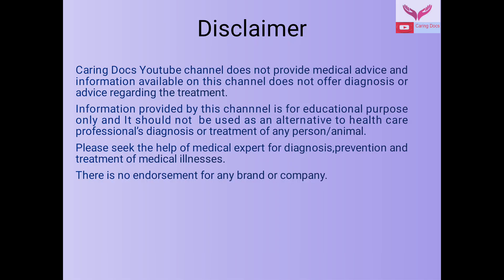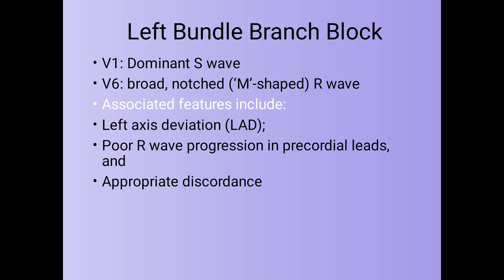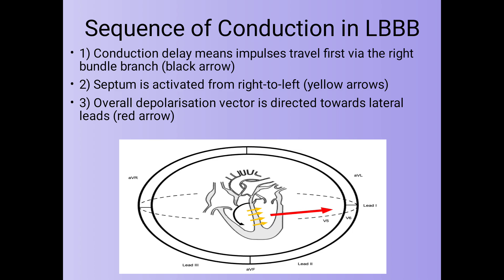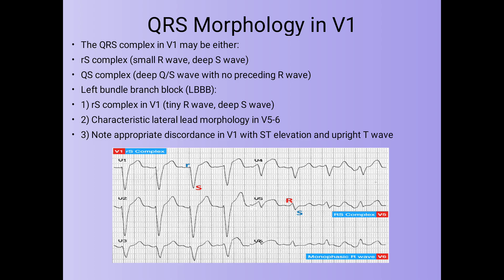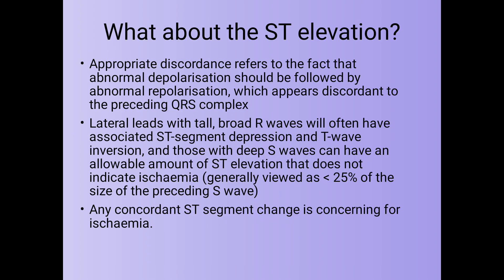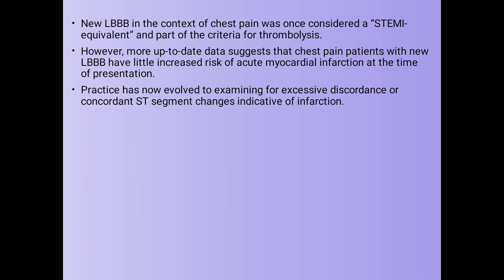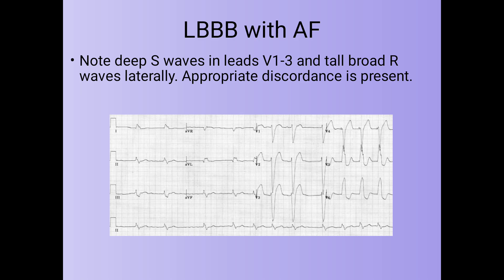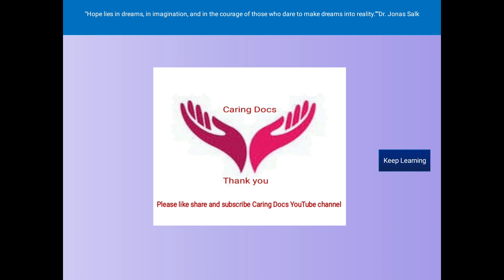ECG Basics | Left Bundle Branch Block( LBBB) | Causes of LBBB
Left Bundle Branch Block
ECG criteria
QRS duration more than 120ms
Dominant S wave in V1
Broad monophasic R wave in lateral leads I, aVL, V5-6
Absence of Q waves in lateral leads
Prolonged R wave peak time more than 60ms in leads V5-6
V1: Dominant S wave
V6: broad, notched M-shapedR wave
Associated features include:
Left axis deviation (LAD);
Poor R wave progression in precordial leads, and
Appropriate discordance

Electrophysiology

In normal cardiac conduction, impulses travel equally down the left and right bundles, with the septum activated from left to right and the formation of small Q waves in lateral leads
In LBBB, conduction delay means that impulses travel first via the right bundle branch to the RV, and then to the LV via the septum
Septal activation is thus reversed eliminating lateral Q waves
The overall depolarisation vector from the right to left ventricle produces tall R waves in lateral leads (I, V5-6) and deep S waves in the right precordial leads (V1-3). The delay between activation of the RV and LV produces the characteristic “M-shaped” R wave seen in lateral leads
Delayed overall conduction time to the LV extends the QRS duration to more than or equal to 120 ms    Sequence of conduction in LBBB 1) Conduction delay means impulses travel first via the right bundle branch (black arrow)
2) Septum is activated from right-to-left (yellow arrows)
3) Overall depolarisation vector is directed towards lateral leads (red arrow)
QRS Morphology in the Lateral Leads
The R wave in the lateral leads may be either “M-shaped”, notched, monophasic, or an RS complex
QRS morphology in V1 The QRS complex in V1 may be either:
rS complex (small R wave, deep S wave)
QS complex (deep Q/S wave with no preceding R wave)
Left bundle branch block (LBBB):
1) rS complex in V1 (tiny R wave, deep S wave)
2) Characteristic lateral lead morphology in V5-6
3) Note appropriate discordance in V1 with ST elevation and upright T wave
Appropriate discordance refers to the fact that abnormal depolarisation should be followed by abnormal repolarisation, which appears discordant to the preceding QRS complex
Lateral leads with tall, broad R waves will often have associated ST-segment depression and T-wave inversion, and those with deep S waves can have an allowable amount of ST elevation that does not indicate ischaemia (generally viewed as less than 25 percent of the size of the preceding S wave)
Any concordant ST segment change is concerning for ischaemia.
causes of LBBB It is unusual for LBBB to exist in the absence of organic disease.
Causes are varied and include
Aortic stenosis
Ischaemic heart disease
Hypertension
Dilated cardiomyopathy
Anterior MI
Lenègre-Lev disease: primary degenerative disease (fibrosis) of the conducting system
Hyperkalaemia
Digoxin toxicity